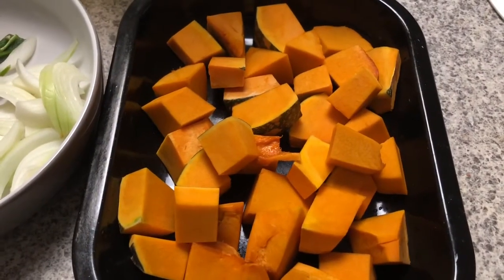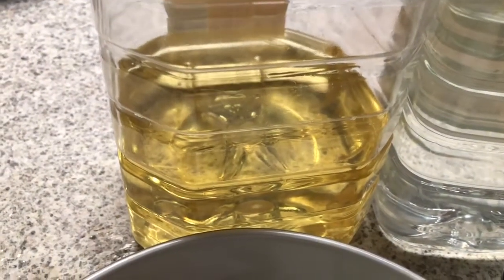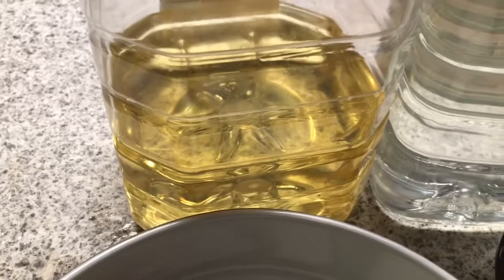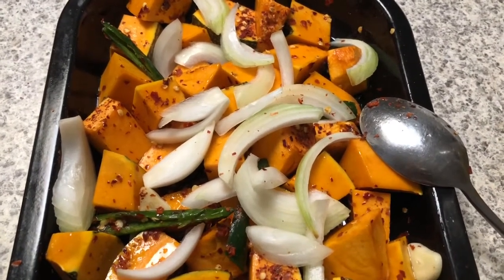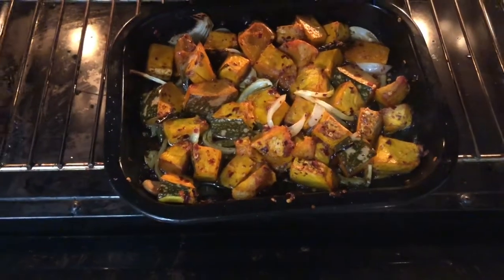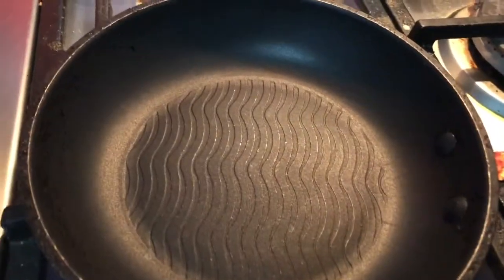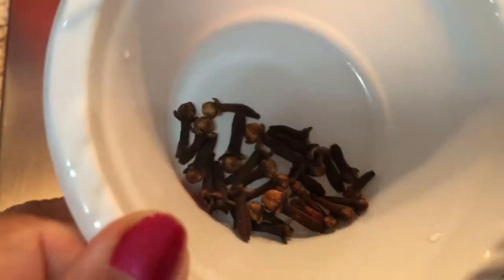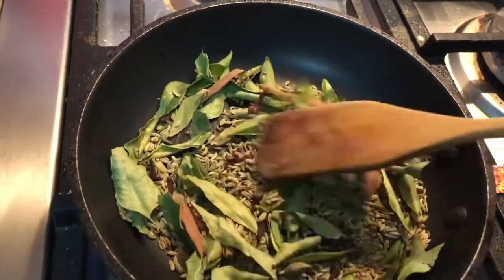English. -Vegan pumpkin roast 🌱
(English)